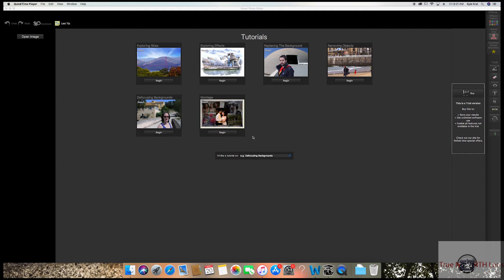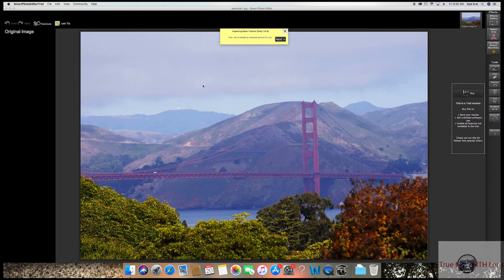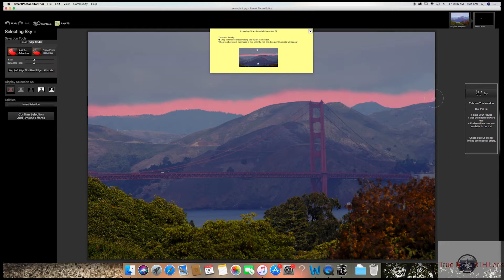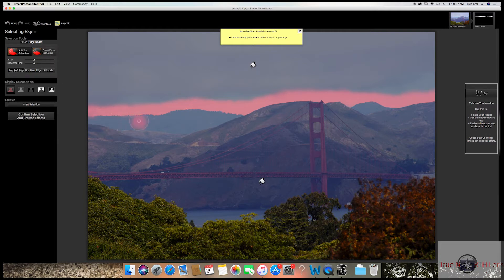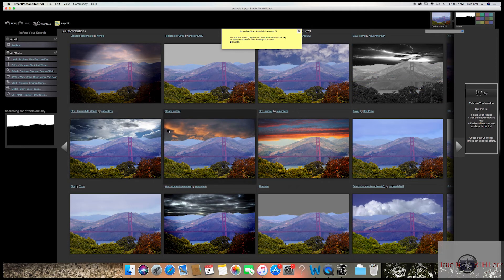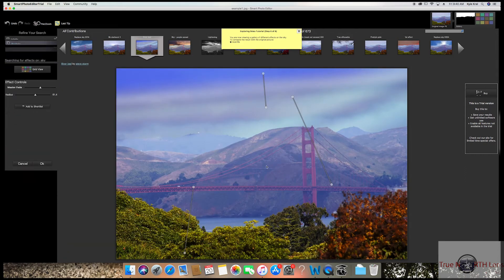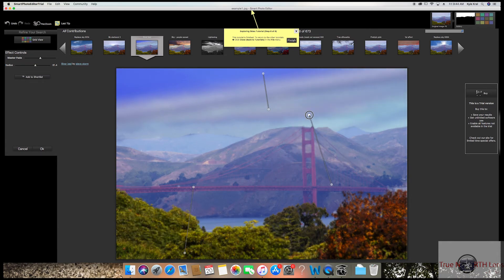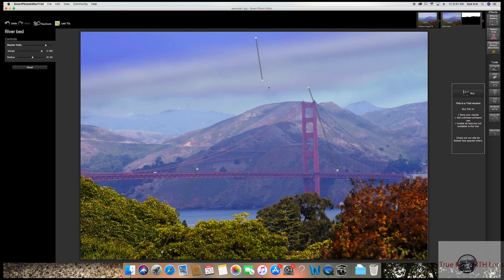Inexpensive Photo Editing Software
This video covers one of my favorite apps that I used to edit photos when I was getting started. I hope you find this tutorial helpful.

Gear I use:
My Camera
Favorite Lens
Tripod on the go
My camera bag
Gimbal I use
My Drone
New DJI Drone